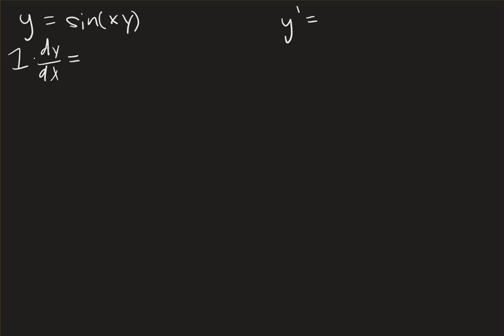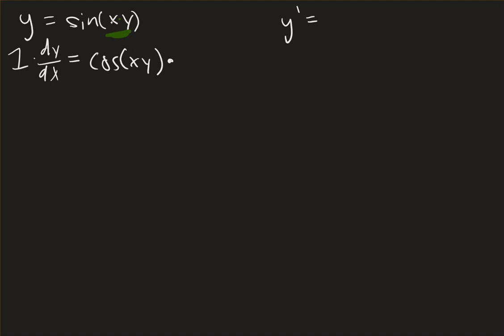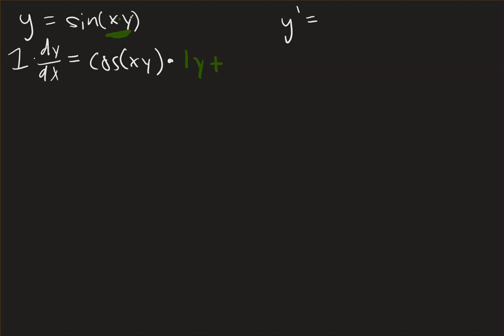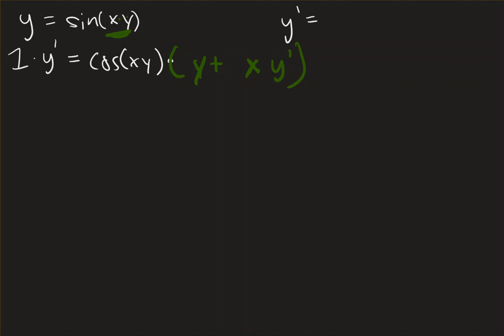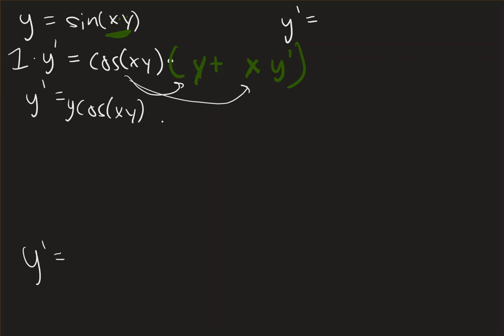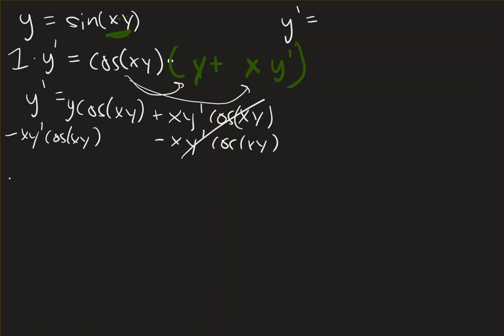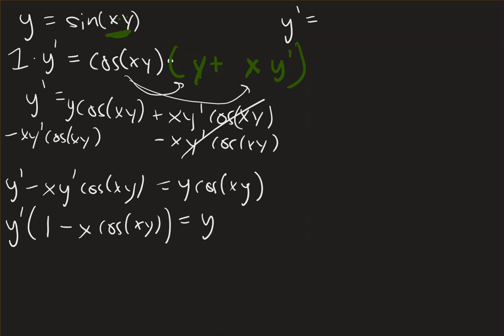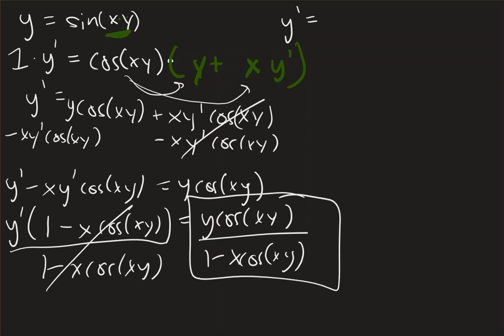CalAB - Section 3.5 - #15